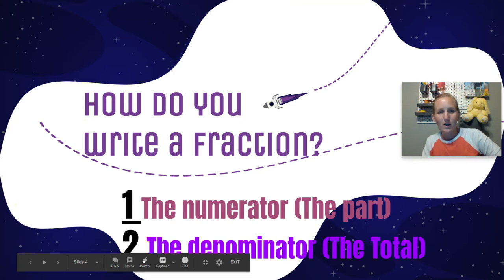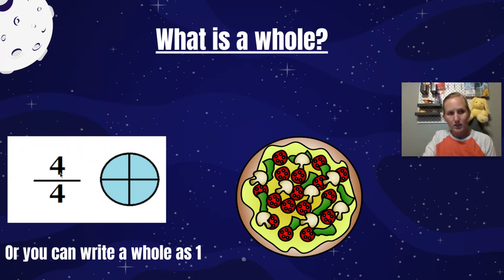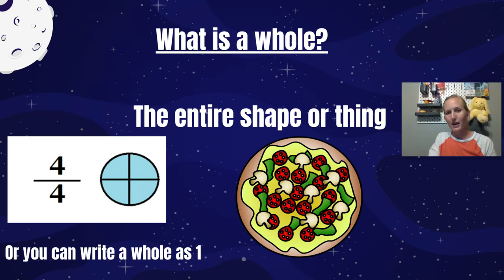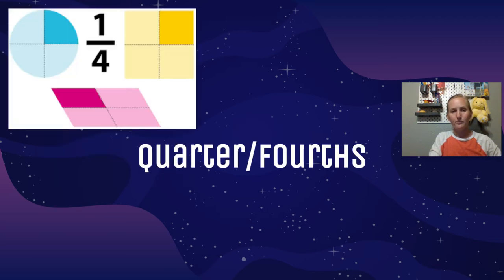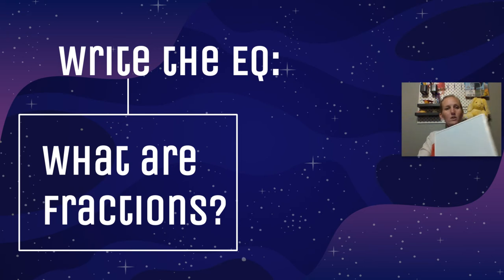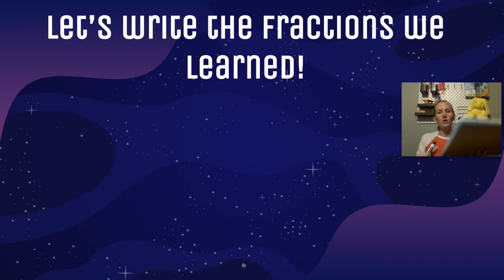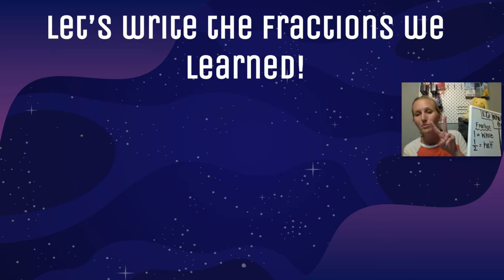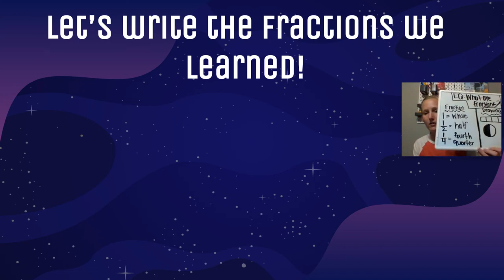4/6 Intro to Fractions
4/6 Intro to Fractions (2 Week Unit)
Materials: Paper and pencil
Challenge Included in the video! After you watch the video, you will have completed your math challenge for the day! Yay!